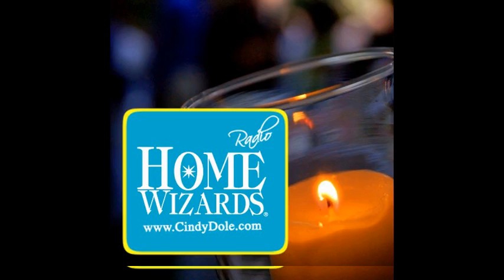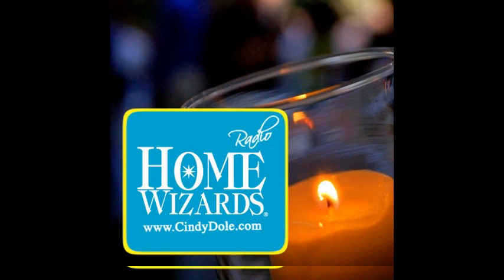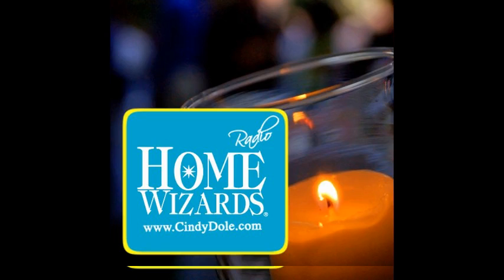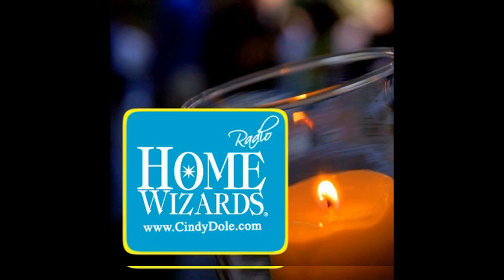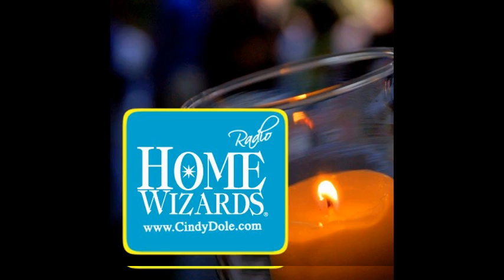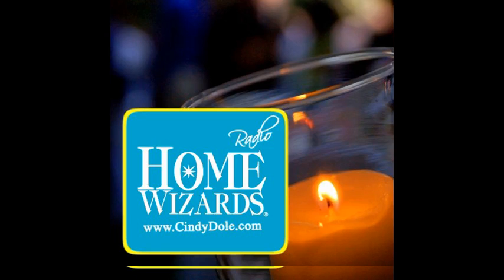Summer Décor and Easy DIY Projects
Whether you are planning a party soon outside or just want your home and garden to feel relaxed like summer vacation, we have some easy and inexpensive ideas to tackle on your own. From making a cart you can use to deliver beverages to guests, to using a galvanized tin as an easy and instant raised bed. And one of our favorites, creative ways to add outdoor light to your area -- with votives, water, and wire hanging like a chandelier.